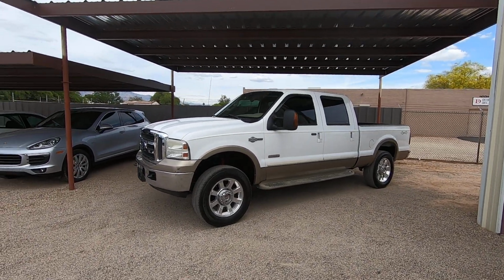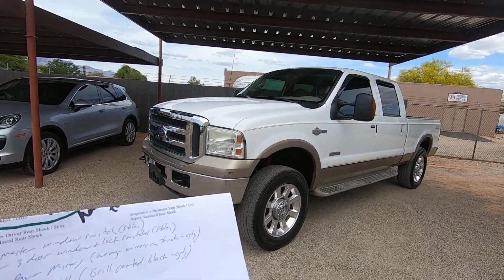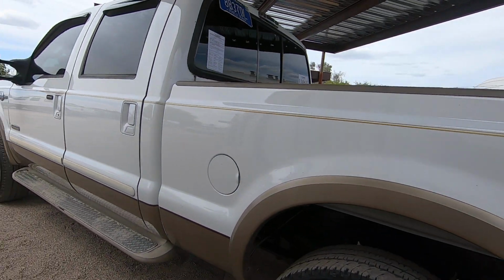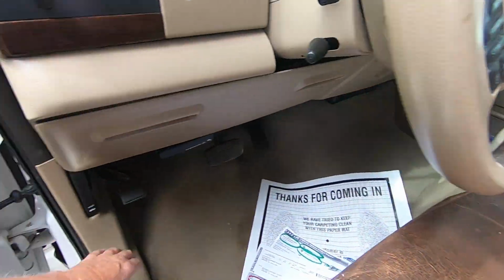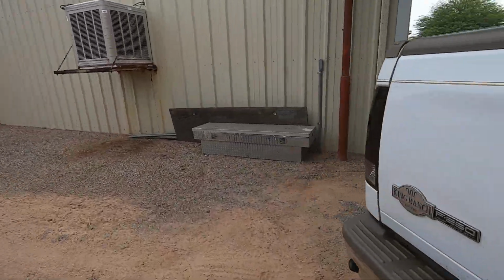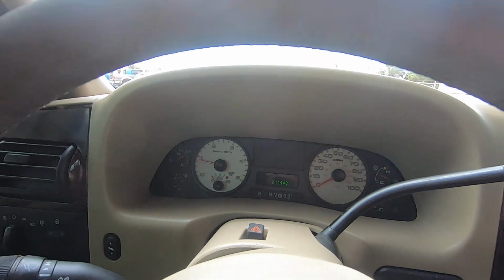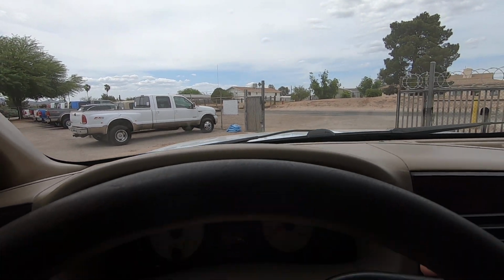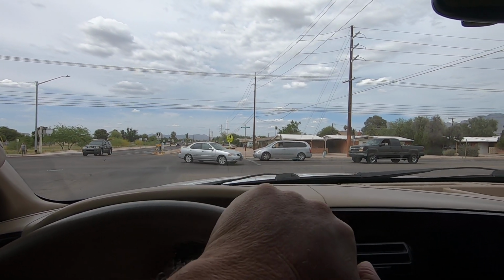2005 Ford F250 Diesel King Ranch Wheel Kinetics